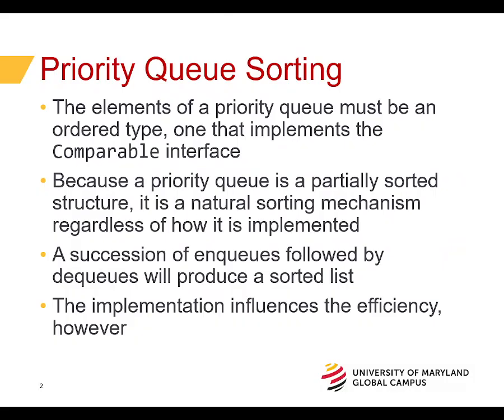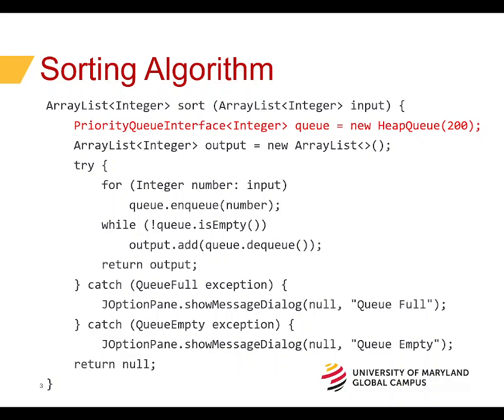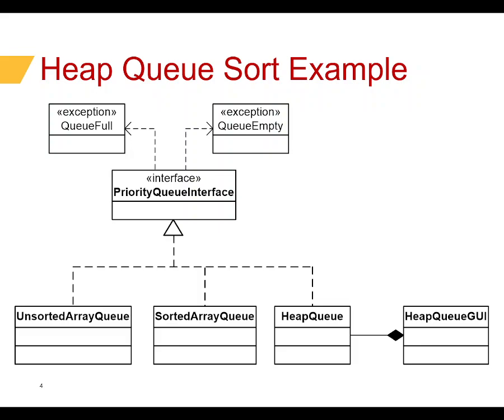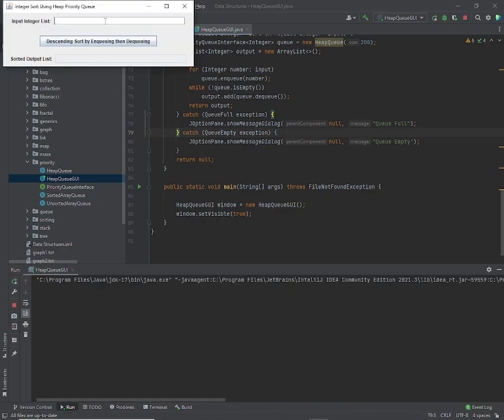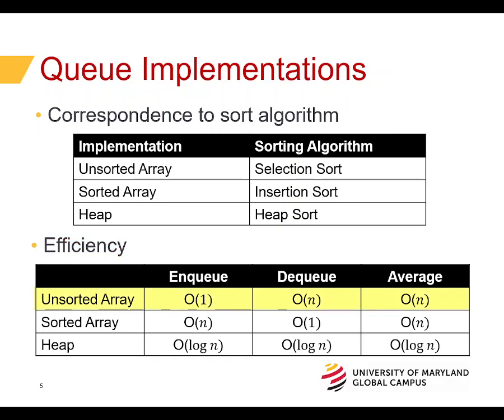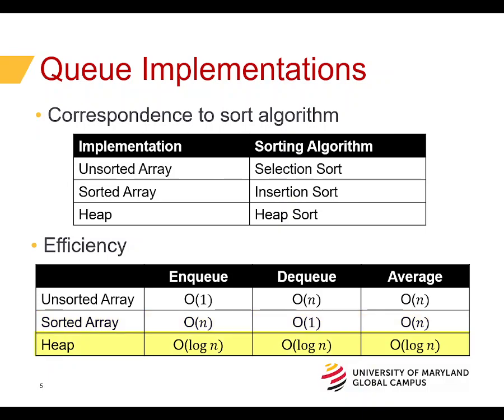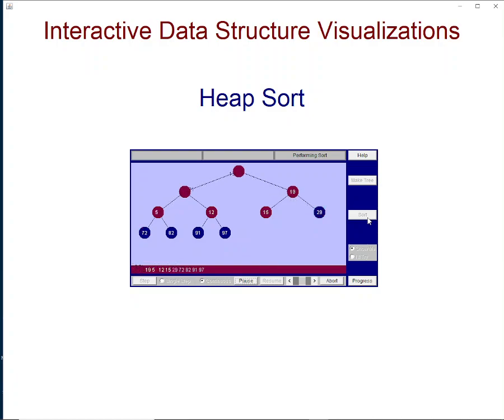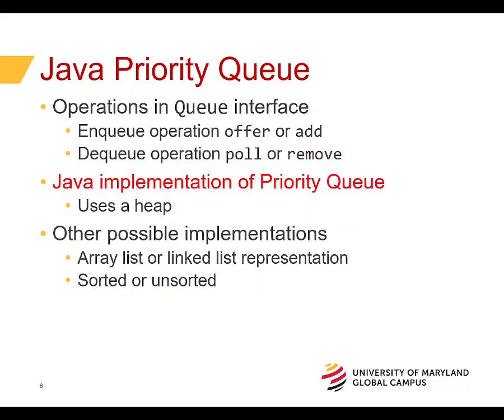Priority Queue Sorting